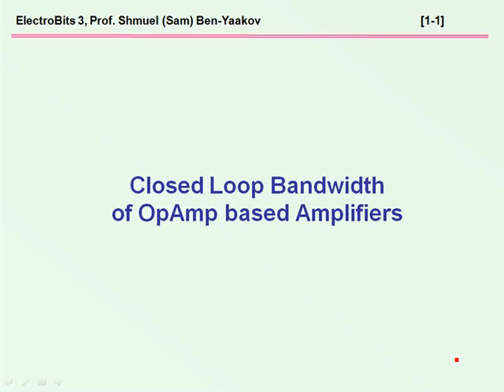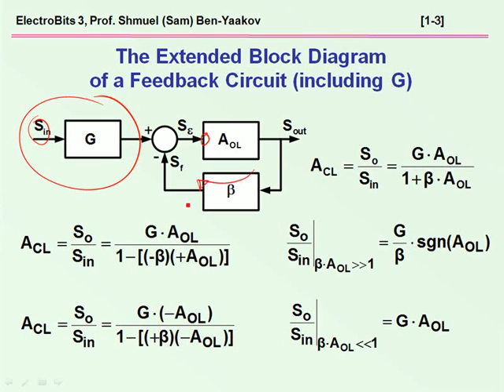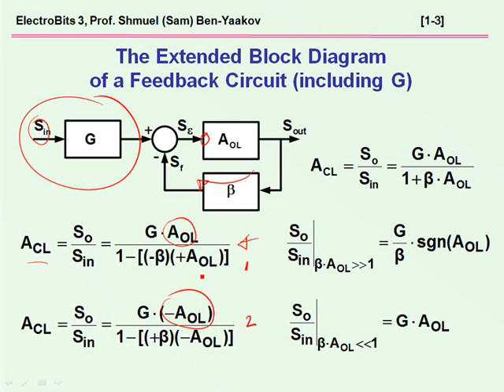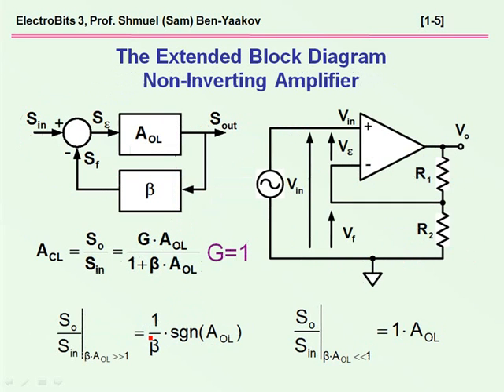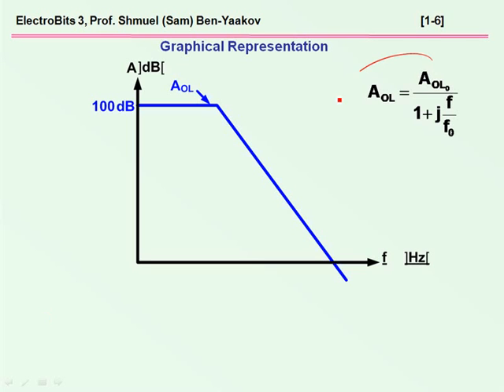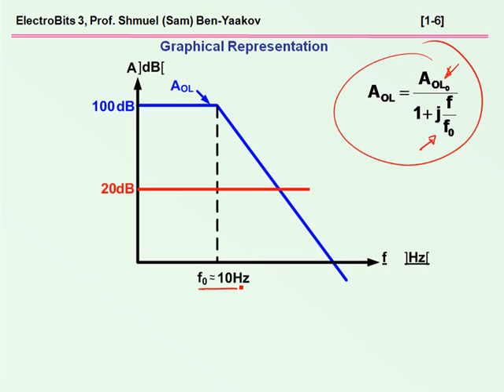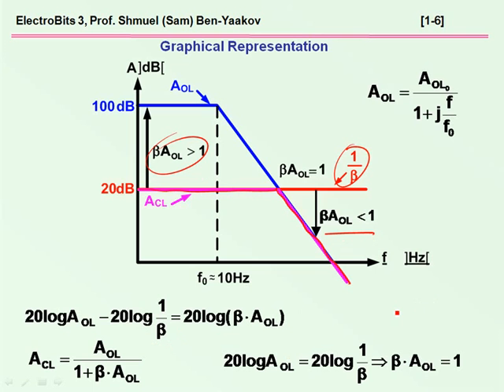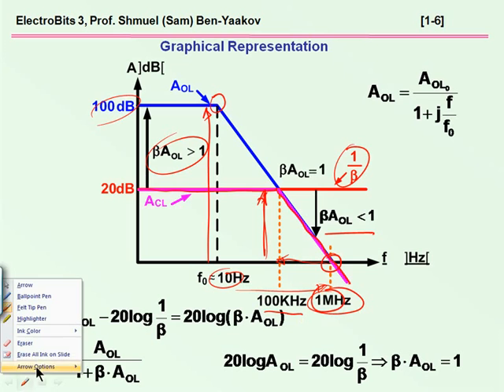ElectronicBits #3: Bandwidth of OpAmp based amplifiers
In this ElectronicBit Prof. Sam Ben-Yaakov shows how to derive by a simple graphical method the closed loop transfer function of OpAmp based amplifiers.
Prof. Shmuel (Sam) Ben-Yaakov